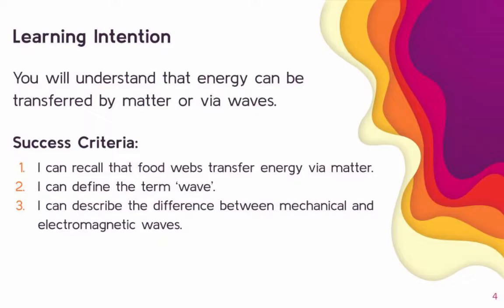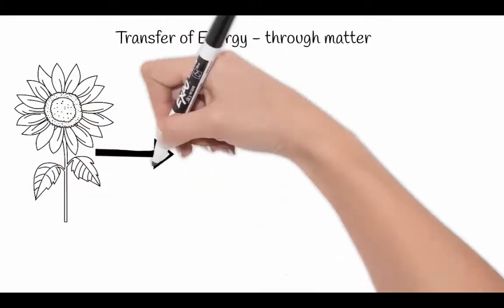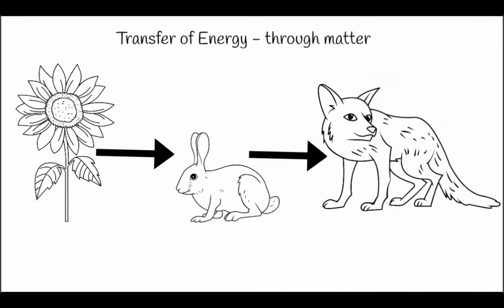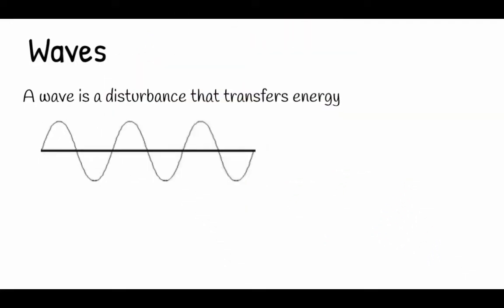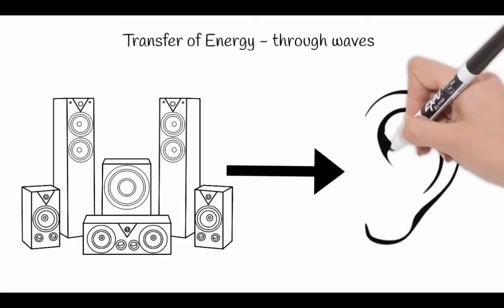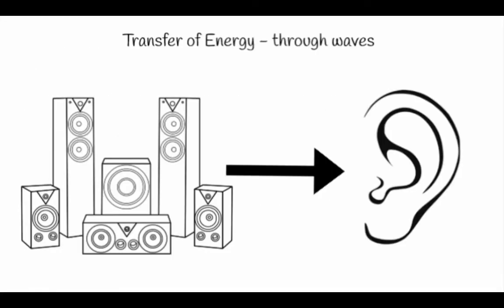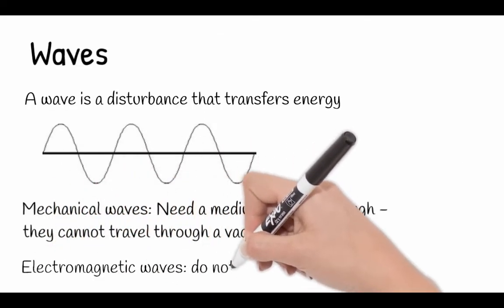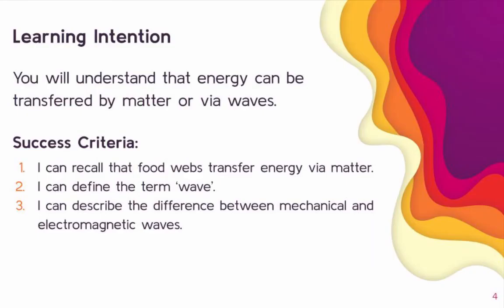Waves transfer energy introduction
Short animated tutorial video to show that energy can be transferred through matter or through waves. There are two types of waves: mechanical and electromagnetic.

This video answers the following questions:
How do waves transfer energy?
What is the relationship between waves and energy?
Do waves transfer matter?
How do sound waves carry sound?
How is light energy transferred?